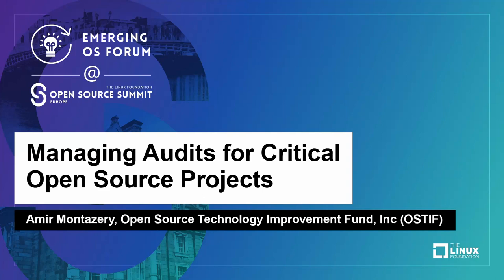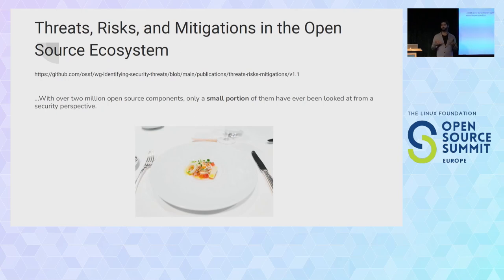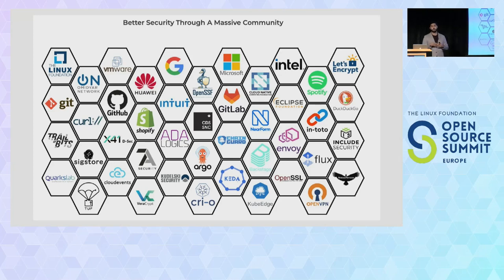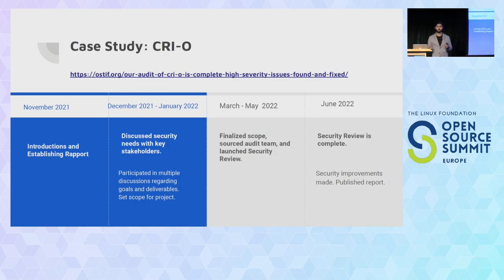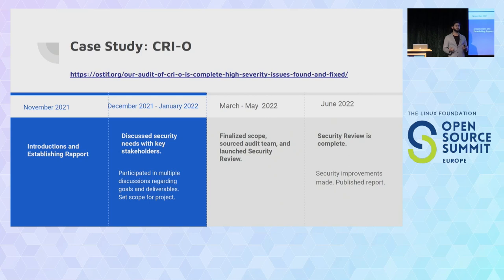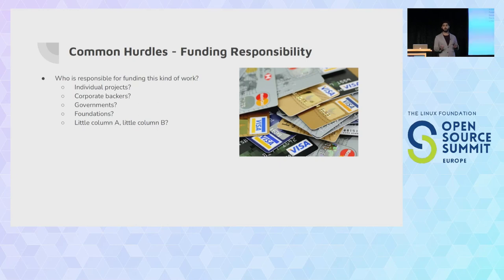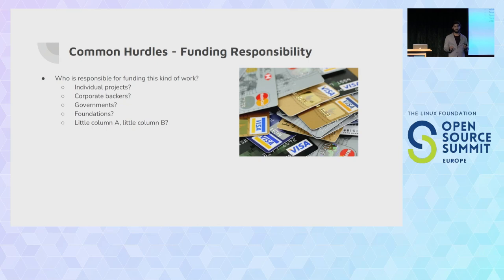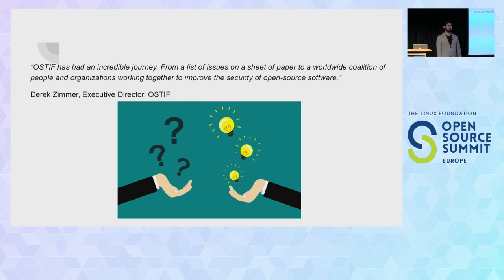Managing Audits for Critical Open Source Projects - Amir Montazery, Open Source Technology Improv...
Managing Audits for Critical Open Source Projects - Amir Montazery, Open Source Technology Improvement Fund, Inc (OSTIF)

OSTIF has been facilitating and managing security audits and related work for critical open source projects for over 7 years. Responsible for approximately 20 audits (and counting) and resulting in over 30 Critical/High vulnerabilities found and patched, OSTIF has a refined process for connecting security experts with project maintainers to holistically improve security posture.